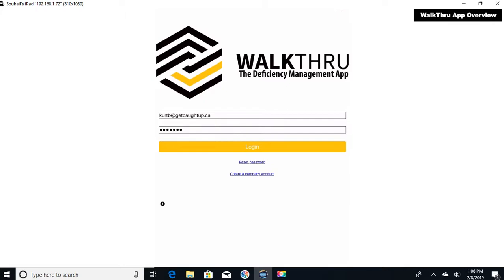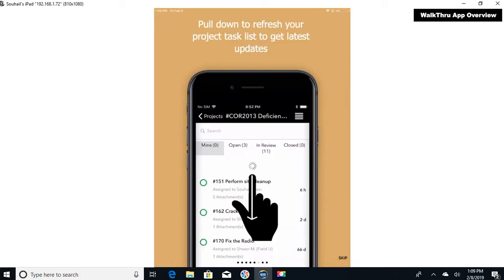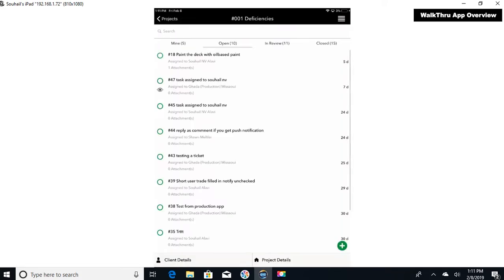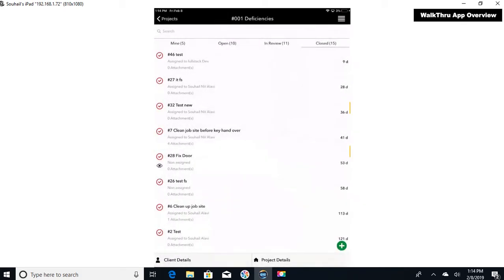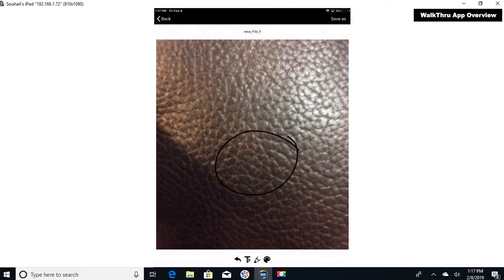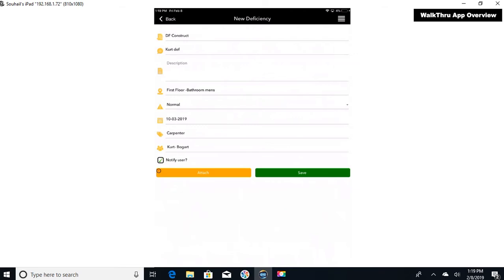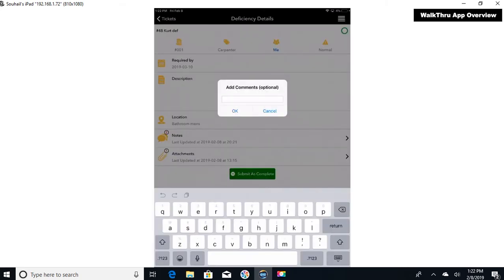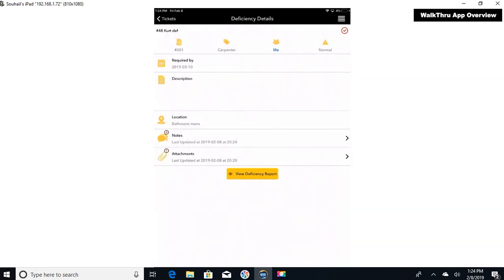Intro to WalkThru Mobile App Demo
- the mobile punchlist/deficiency management software for the construction industry.